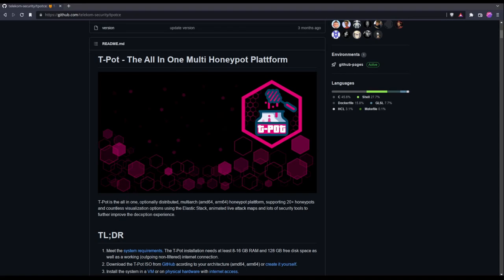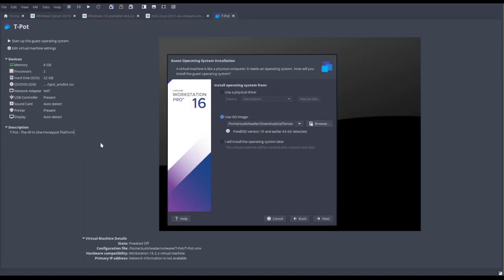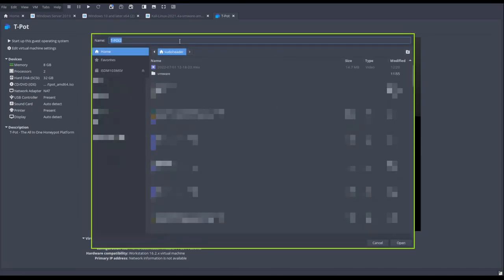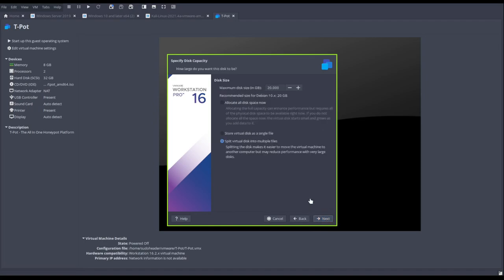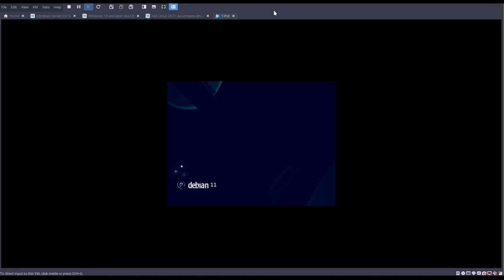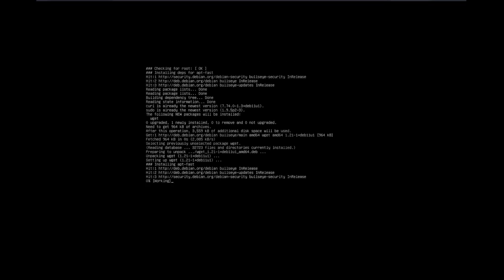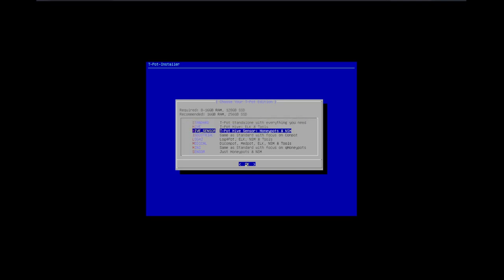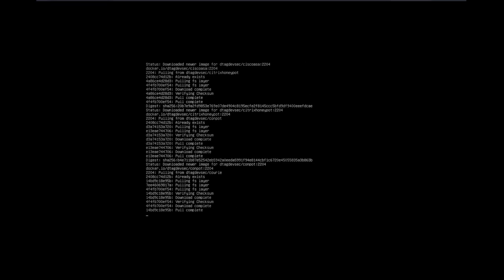T-Pot - The All-in-One Honeypot Platform Installation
In this video, I install T-Pot, which is a honeypot platform. I recently found that this platform can be used to install and launch other types of honeypots. I use the ISO based installation with VMware. This is only a simple installation video for T-Pot's standalone version, with more to come.

To set this up correctly, make sure you have installed it on virtual machine software like VirtualBox or VMware.

I would also like to acknowledge the continued development in the cybersecurity community by @ProjectHoneynet

These are the artists you should go check out!

Music: Anxiety  / - dark tech - by H5 audio DESIGN